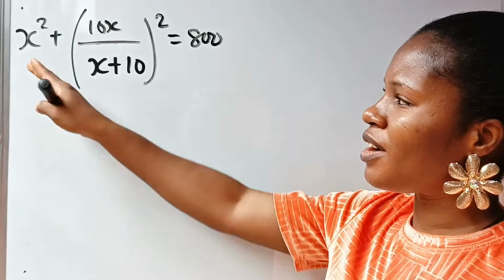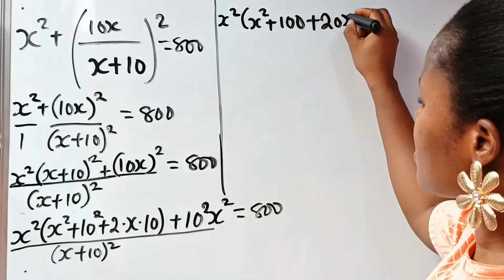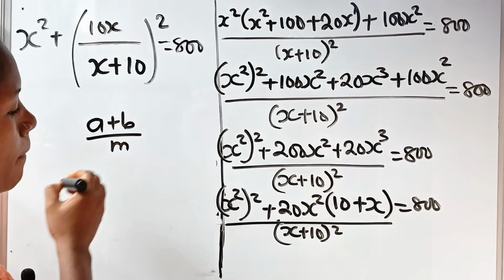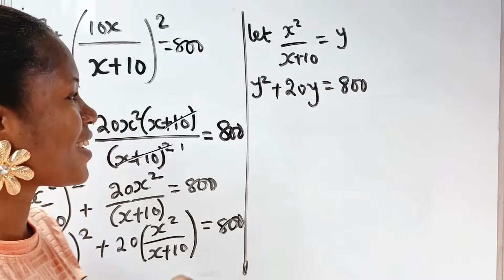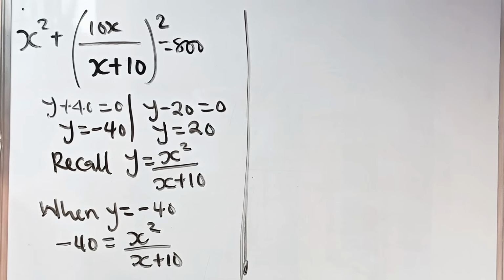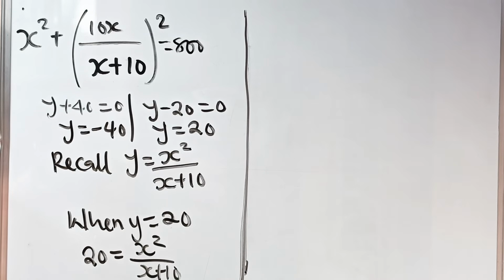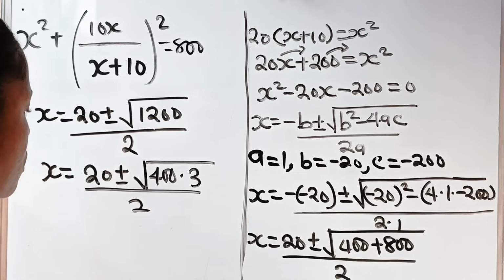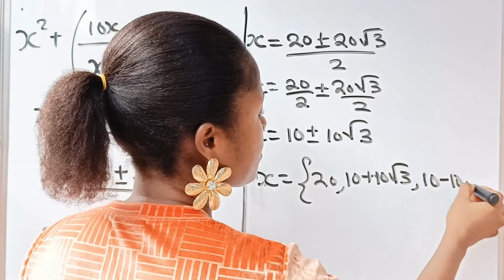A Nice algebra math problem| Calculator not allowed| find x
An algebra math question involving knowledge of laws of surds, exponents and quadratic equations.